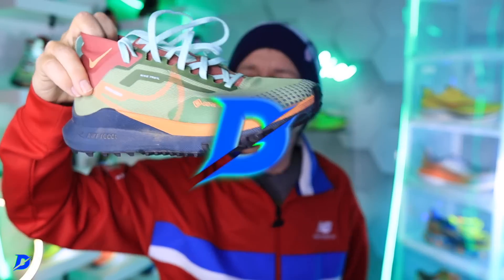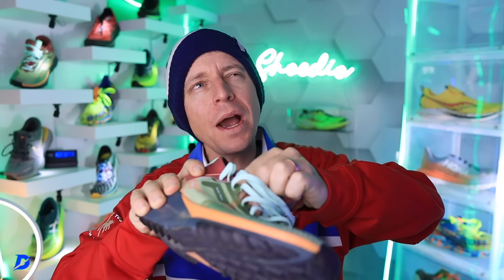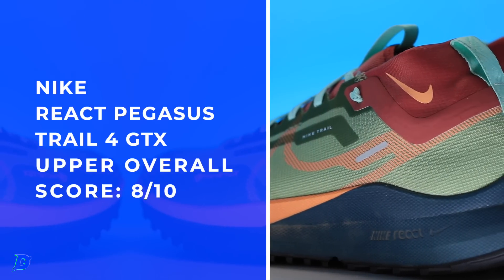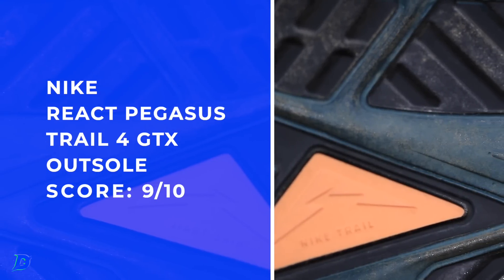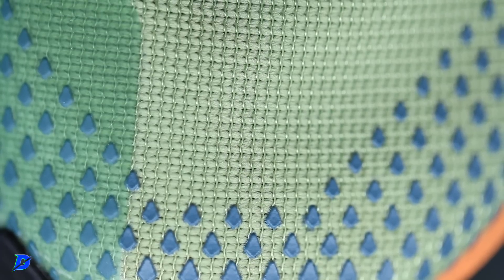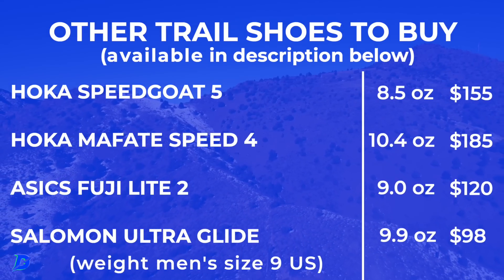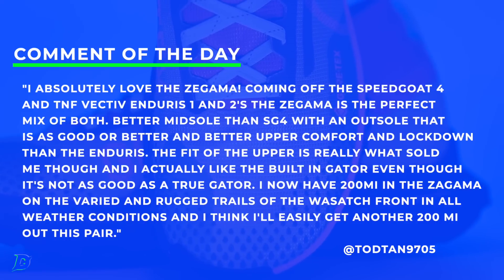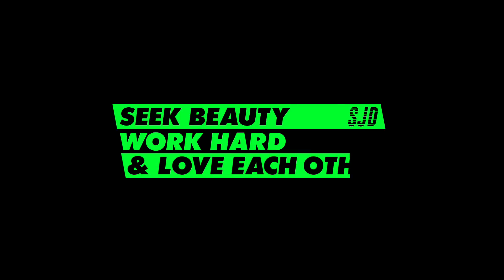Nike React Pegasus Trail 4 GTX (vs Nike Zegama)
🔹 How to Join the DGR Discord Server:
2. Make sure your YouTube account and Discord account are the same email.
3. In Discord Select User Settings
4. Select connections
5. Select Add
6. Select YouTube and log in with the same email used for DGR membership.

🔹 Next Races:
🔹 Music licensed from Artlist and Epidemic Sounds
• Mailing Address:

USA

Seek Beauty
Work Hard &